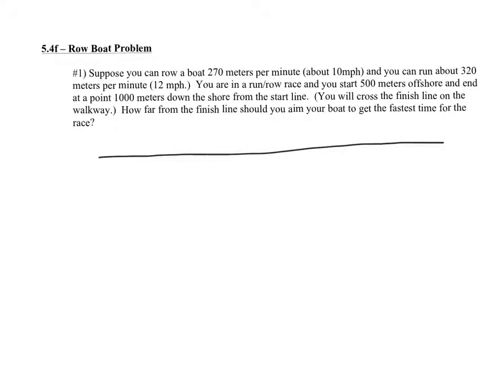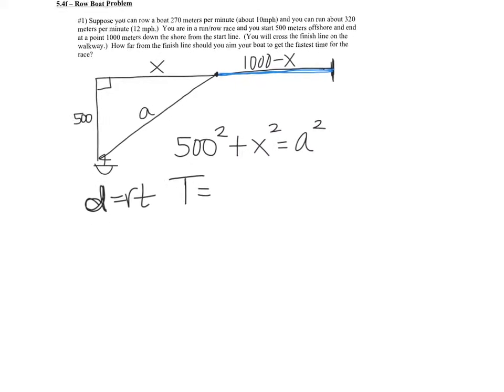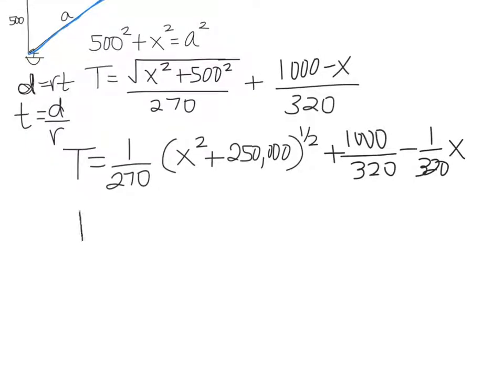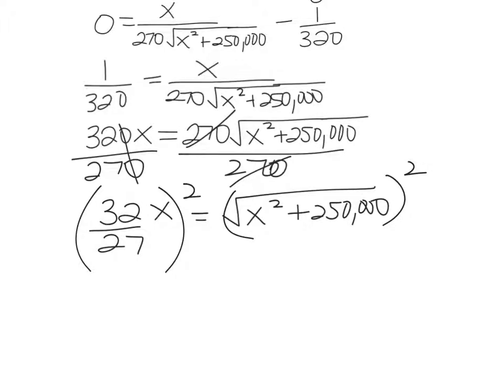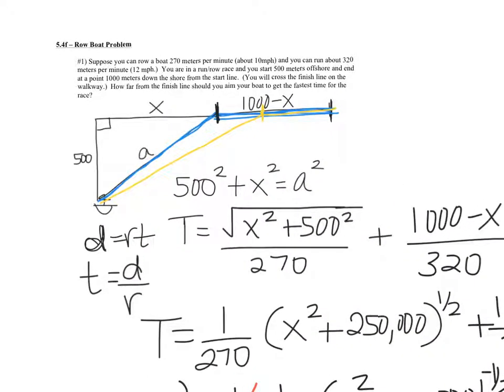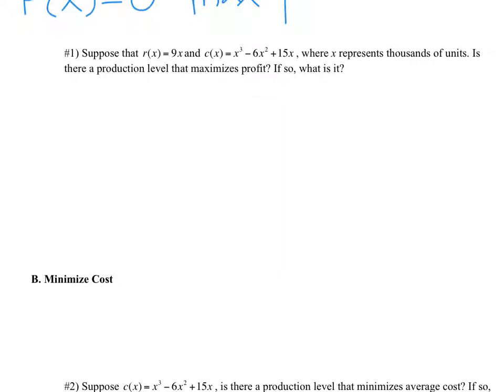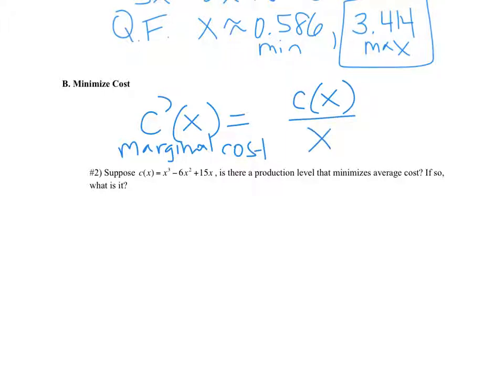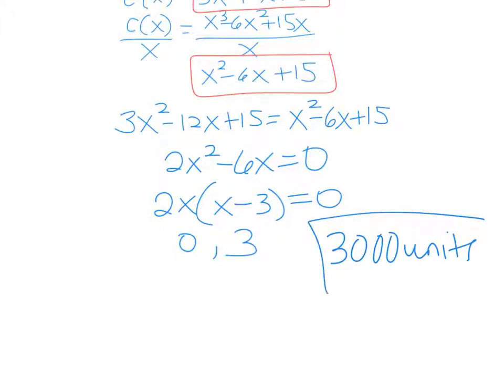Calculus 5.4g Row boat econ